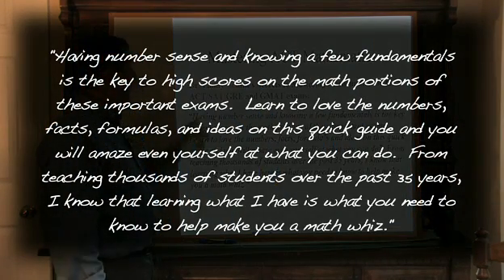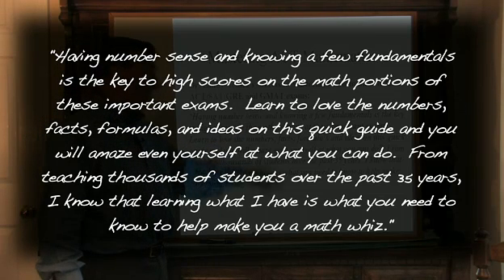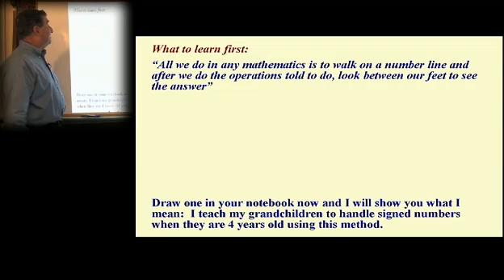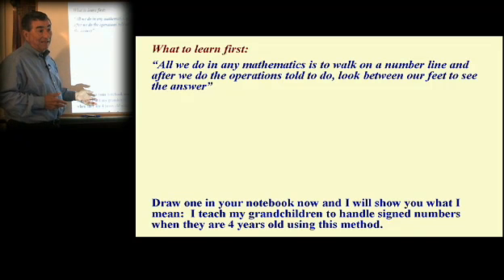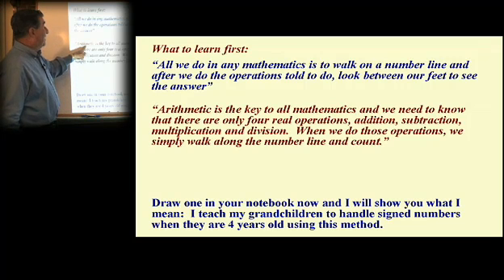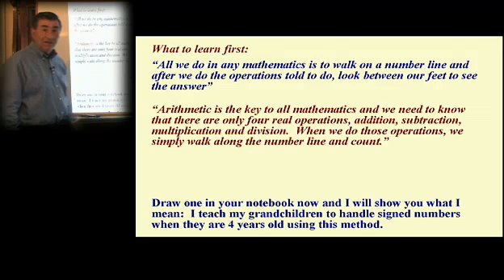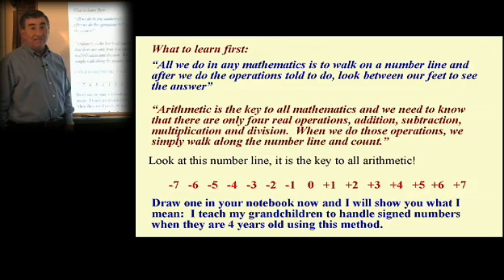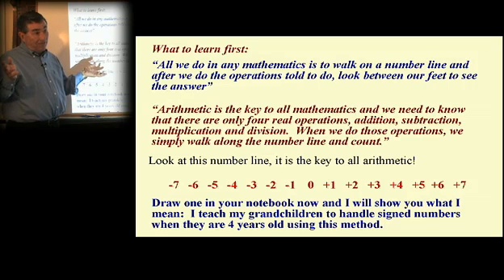ACT TEST PREP-Acosta_Guided_Tour_to_ACT_Success-_Mastering_ACT_Mathematics_Preview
To access the full Acosta Guided Tour To Act Success, log in at these URLs:

The Acosta Guided Tour to ACT Success is the only course actually written, developed and taught by the author himself. I have carefully developed this course over the course of 25 years of helping students prepare for the ACT and I know how to help students understand the skills and information needed to succeed on the ACT. My course does what all the others fail to do - it actually teaches students the real fundamentals of Reading, Mathematics, Chemistry, Physics, Biology and English Grammar. My Doctoral research was on ACT preparation and I have personally taught thousands of students ACT prep in the last 25 years. I know how to teach and what to teach